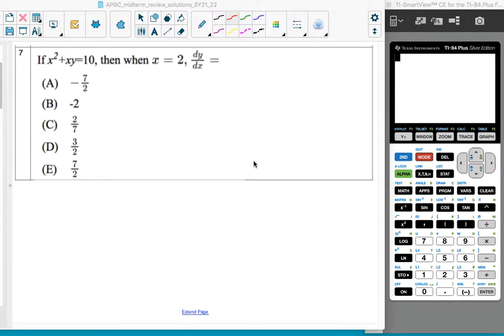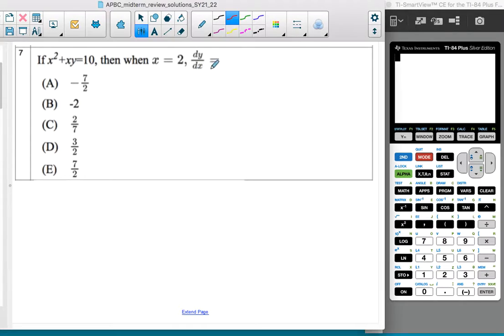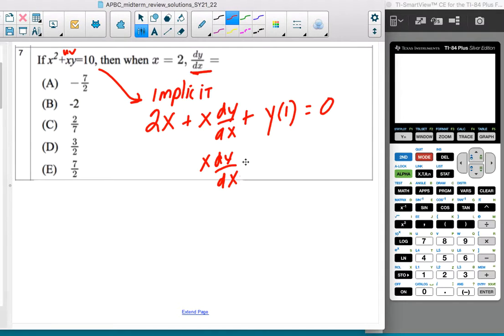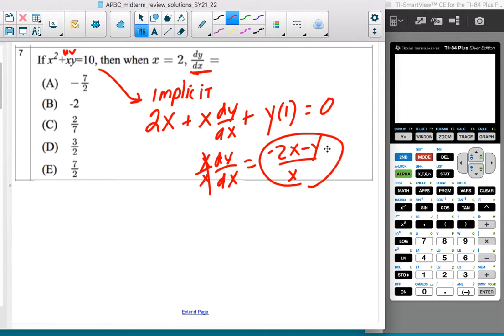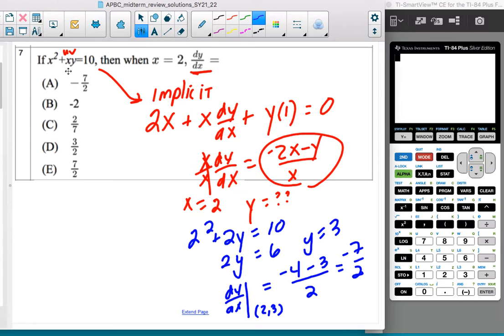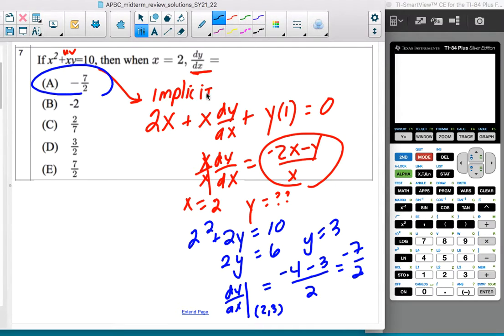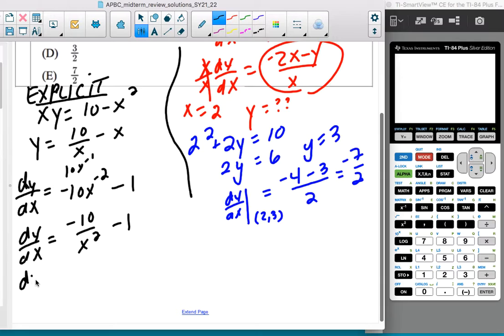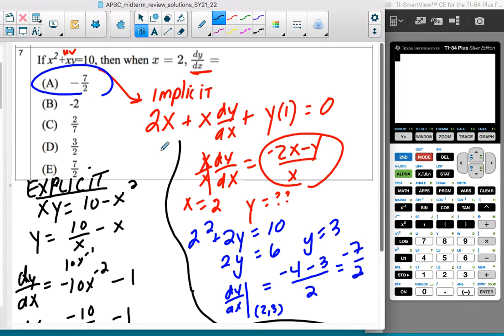APBC Midterm Review MC7